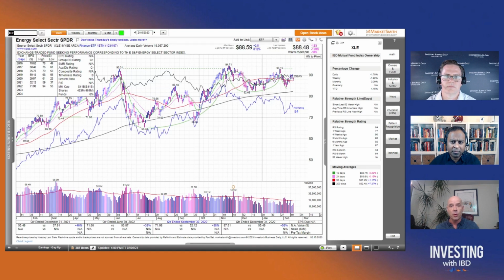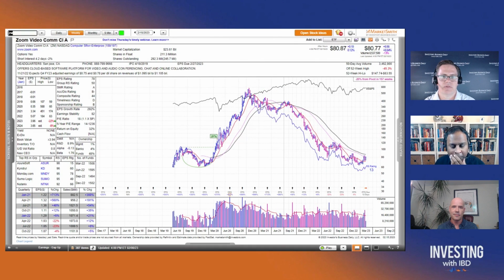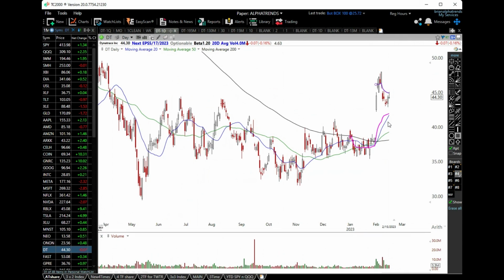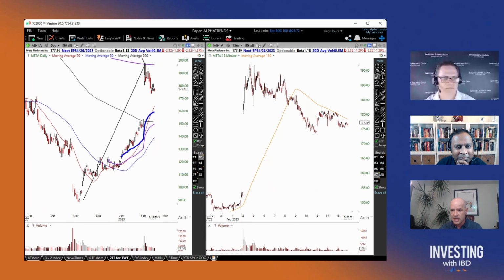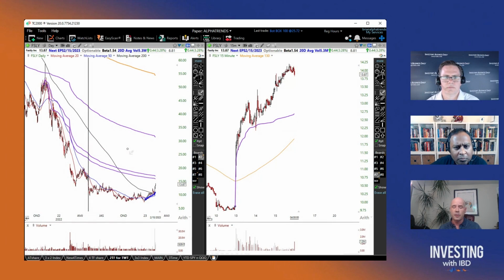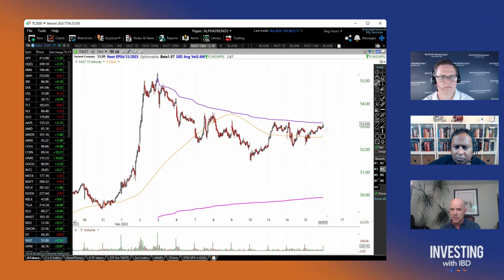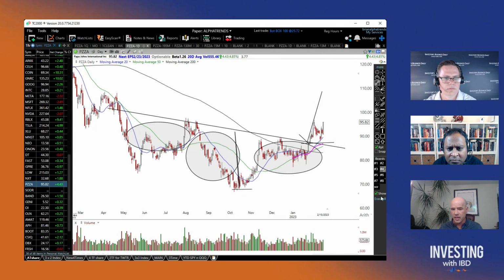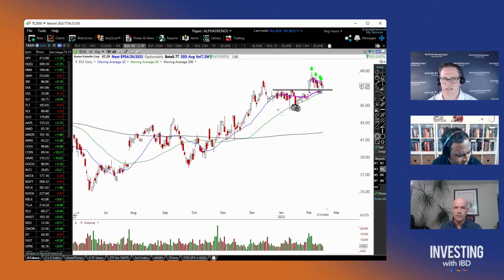Brian Shannon: How To Tell If Buyers Or Sellers Are Winning | Investing With IBD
The Super Bowl might be over but buyers and sellers are still battling it out in the stock market. But how do you know who's winning? Brian Shannon, founder of Alphatrends, goes in depth on how to use Anchored Volume Weighted Average Price (AVWAP) to give you the answer. He goes through multiple examples and finishes with current setups, entries and exits in Fastenal (FAST), Freshworks (FRSH), Papa Johns (PZZA) and Boston Scientific (BSX). @alphatrends

00:00 : Open/Current Market:
16:33 : Investing Lessons:
40:08 : Stocks to Watch: